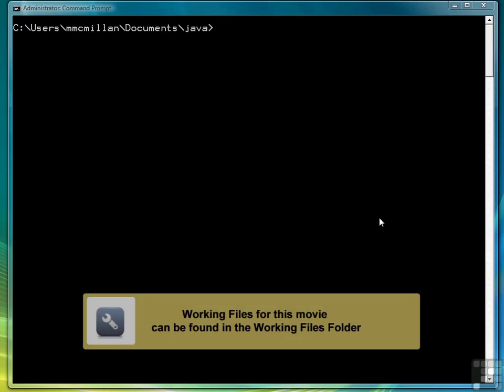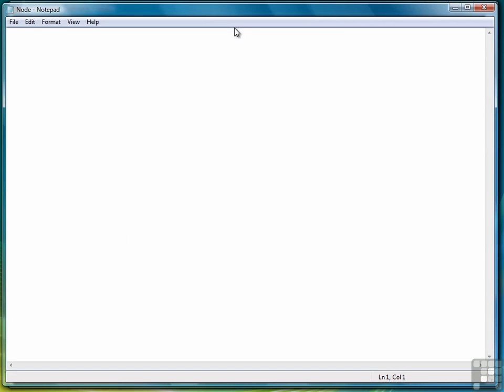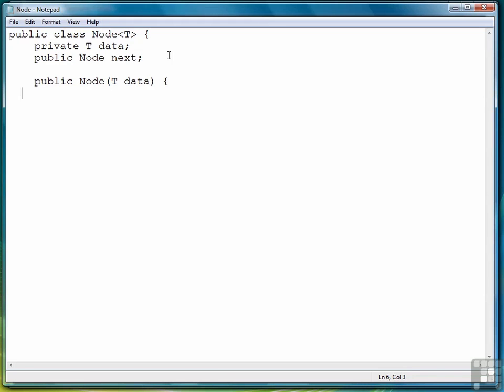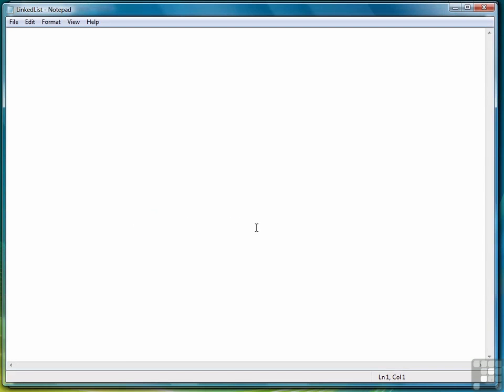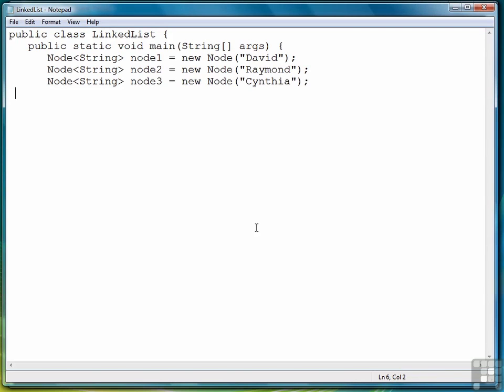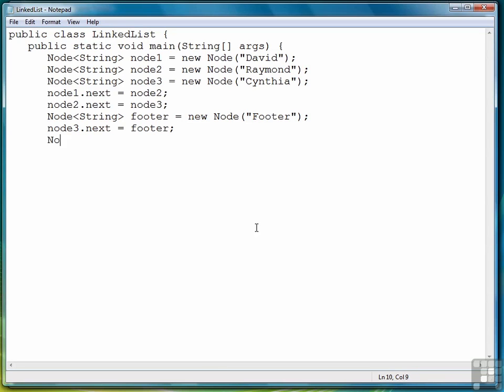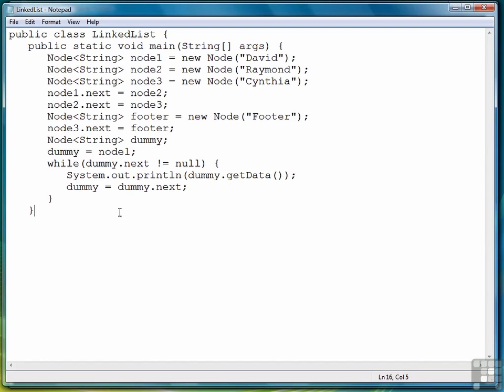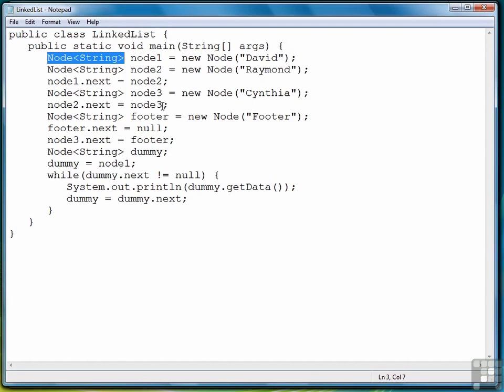Generic Programming Exercise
Generic Programming   ExerciseGeneric Programming   ExerciseGeneric Programming   ExerciseGeneric Programming   ExerciseGeneric Programming   ExerciseGeneric Programming   ExerciseGeneric Programming   ExerciseGeneric Programming   ExerciseGeneric Programming   Exercise